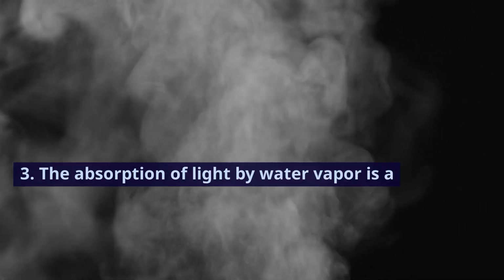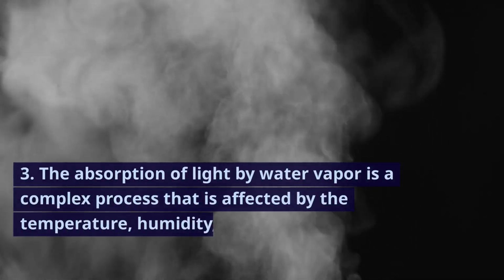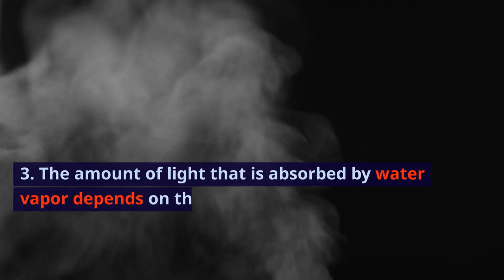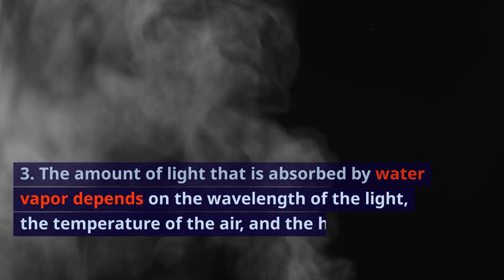이산화탄소는 질소보다 빛을 더 잘 흡수하나?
네, 맞습니다. 이산화탄소는 질소보다 빛을 더 잘 흡수합니다. 이산화탄소 분자는 탄소 원자와 산소 원자 두 개로 이루어져 있습니다. 탄소 원자는 질소 원자보다 전자가 많기 때문에, 이산화탄소 분자는 질소 분자보다 더 많은 빛을 흡수할 수 있습니다.

구체적으로, 이산화탄소 분자는 대기 중에서 13~19 마이크로미터의 파장을 가진 적외선 빛을 가장 잘 흡수합니다. 이 파장의 빛은 지구 표면에서 방출되는 열을 포함하는 빛입니다. 이산화탄소가 이 파장의 빛을 흡수하면, 지구 표면으로부터 나오는 열이 대기로 다시 방출되기 어렵게 됩니다. 이로 인해 지구의 온도가 상승하는 온실 효과가 발생합니다.

반면에 질소 분자는 대기 중에서 가장 풍부한 기체이며, 질소 원자 두 개로 이루어져 있습니다. 질소 원자는 전자가 적기 때문에, 질소 분자는 이산화탄소 분자보다 빛을 덜 흡수합니다. 질소 분자는 주로 가시광선과 적외선의 일부를 통과합니다.

따라서 이산화탄소와 질소는 빛을 흡수하는 능력이 다르며, 이산화탄소는 온실 가스로서 지구의 온도를 조절하는 데 중요한 역할을 합니다.

물분자는 빛을 흡수하나?

네, 물분자는 특정 파장에서 빛을 흡수합니다. 물분자는 주로 가시광선과 적외선 영역에서 빛을 흡수하는 경향이 있습니다. 특히 물분자는 적외선 스펙트럼에서 빛을 흡수하며, 이로 인해 물은 적외선 스펙트럼에서 어두운 밴드를 생성합니다.

이 빛 흡수 현상은 화학적, 환경학적, 및 기상학적 연구에서 중요한 역할을 합니다. 물의 빛 흡수는 온도, 기후, 대기 중 습도 등과 관련된 다양한 자연 현상에 영향을 미치며, 이러한 연구는 지구 과학 및 환경과학 분야에서 핵심적인 역할을 합니다.

그럼 대기중에 수증기는 지구 온난화에 영향이 있는가?

네, 대기 중의 수증기는 지구 온난화에 중요한 역할을 합니다. 수증기는 온실 가스 중 하나로 작용하며, 대기 중의 온실 가스들은 지구로부터 나가는 열을 일부 잡아두어 지구 온도를 높이는 역할을 합니다. 이것이 온실 효과라고 불리며, 일정 수준 이상의 온실 가스 농도가 높아지면 지구 온도 상승에 기여할 수 있습니다.

수증기는 가장 중요한 온실 가스 중 하나입니다. 기온이 상승하면 공기는 더 많은 수증기를 포함할 수 있으므로, 온난화 과정에서 대기 중 수증기 농도도 증가합니다. 이러한 수증기 농도의 증가는 지구 온도 상승에 기여하며, 이는 기후 변화와 관련이 있습니다. 수증기는 뿐만 아니라 이산화탄소와 같은 다른 온실 가스들과 함께 작용하여 지구의 기온을 조절하고 기후를 형성하는 데 영향을 미칩니다.

따라서 수증기는 지구 온난화와 기후 변화에 중요한 영향을 미치는 주요한 온실 가스 중 하나입니다.

추가 정보:

대기 중 수증기의 양은 공기의 온도와 습도로 결정됩니다.

수증기는 구름의 주요 구성 요소이며, 구름도 지구 온난화에 역할을 합니다. 구름은 태양빛을 우주로 되돌려 지구를 식히는 역할을 하지만, 구름은 또한 열을 가두어 지구 온난화에 기여할 수 있습니다.

물분자에 의한 빛 흡수는 공기의 온도, 습도, 조성에 영향을 받는 복잡한 과정입니다. 물분자에 흡수되는 빛의 양은 빛의 파장, 공기의 온도, 공기의 습도에 따라 달라집니다.